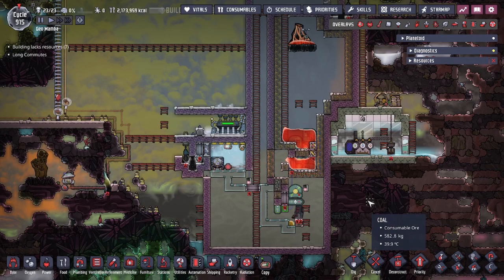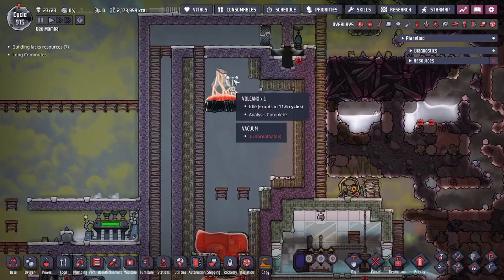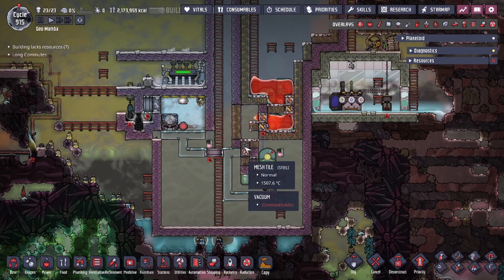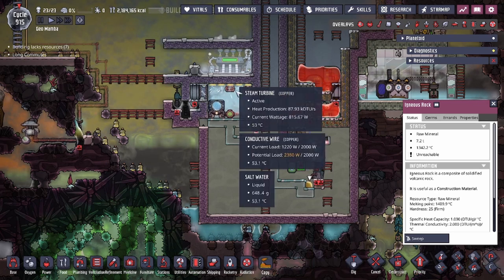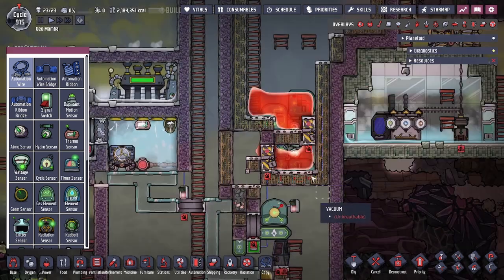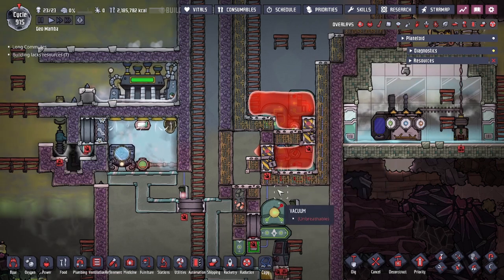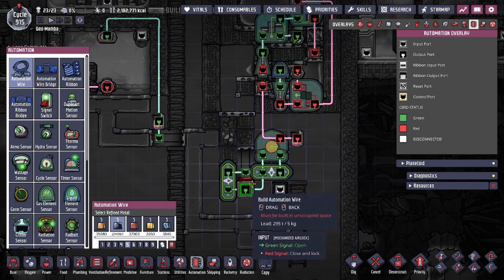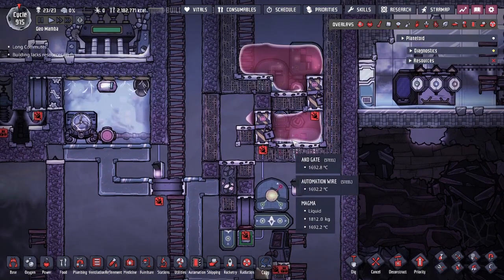Controlled Magma Spill & Debris Soak - Volcano Tamer Design No Robo-Miner - Oxygen Not Included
Volcano Tamer - Utilize all the power from volcanos with less hassle. Controlled Spill Design

No Robo-Miner needed.

0:00 Introduction
1:19 Airflows
2:15 Test-Run
4:28 Automation
5:00 Tank Design
6:40 Weight Plate
7:23 Gates & Sensors
10:37 Lead Pool
11:00 Start Button
12:02 Final Overview
12:50 Safety Door